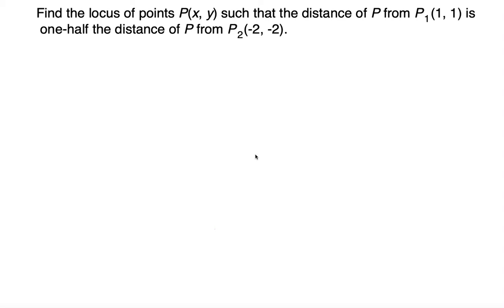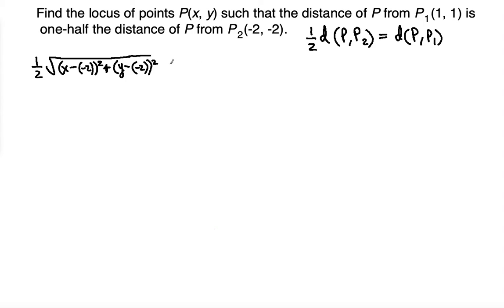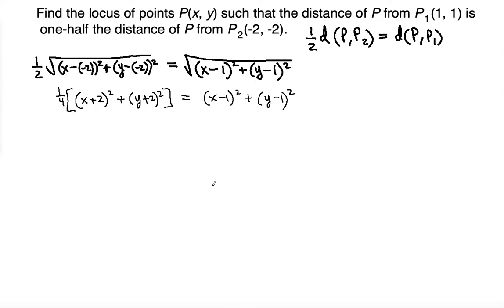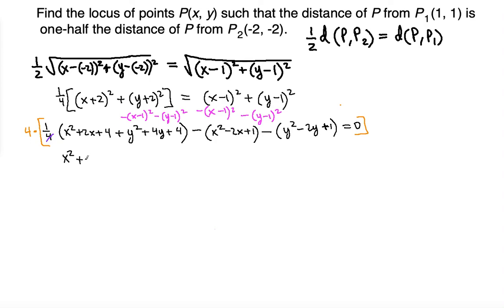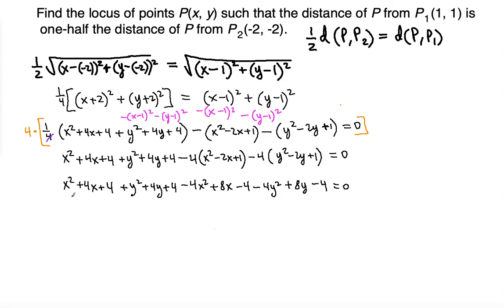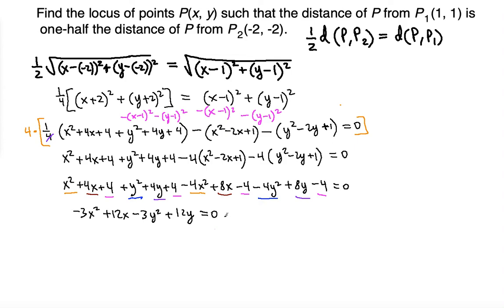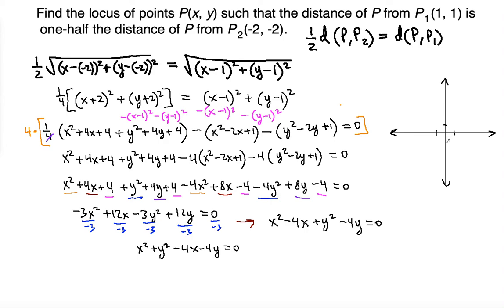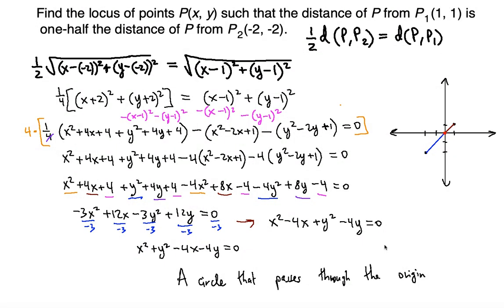Locus of Points CIRCLE problem #5 ! ! ! ! !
In this video tutorial you will learn how to find the Loci of Points based on the given conditions algebraically as well as understand the graph of it.

Find the locus of points P(x, y) such that the distance of P from P1(1, 1) is one-half the distance of P from P2(-2, -2).